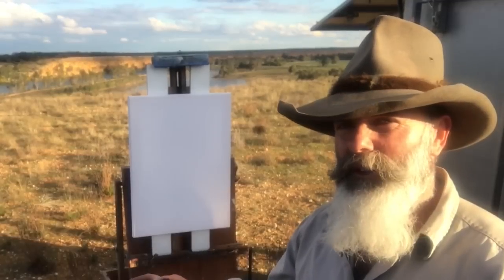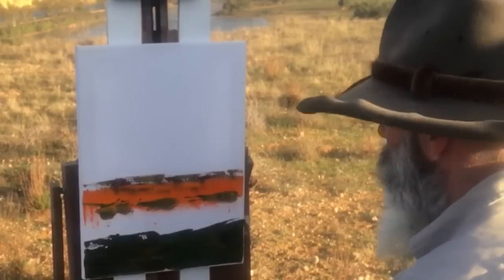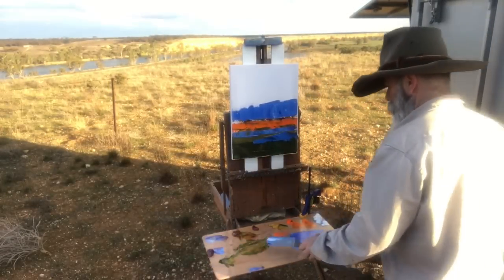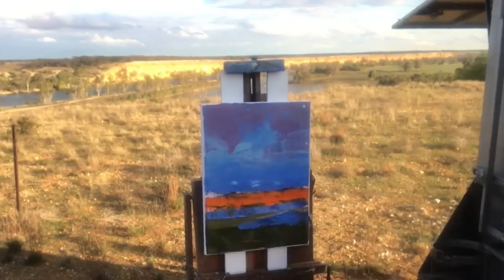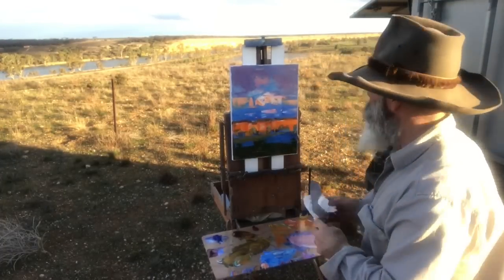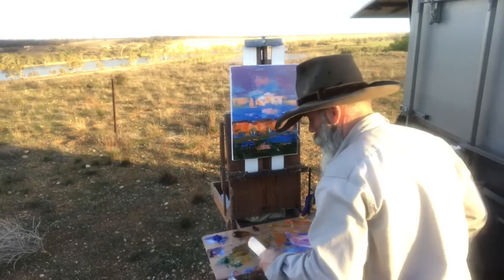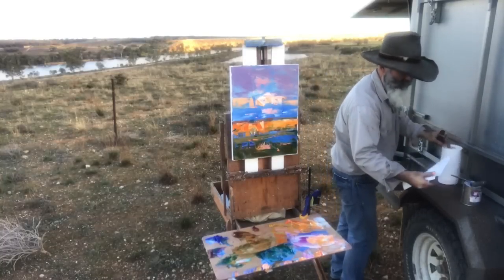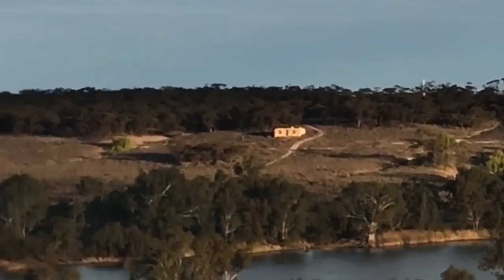Little Plein Air - One Big Palette Knife - Challenge!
Richard Musgrave-Evans shows you how to paint a little landscape with one large palette knife. A great way to practice and develop your skills with the Knife!